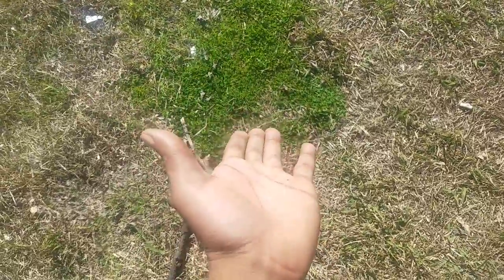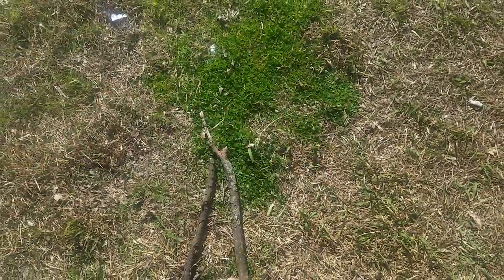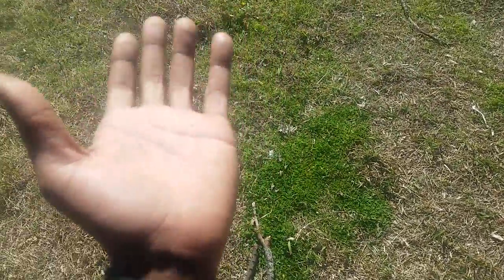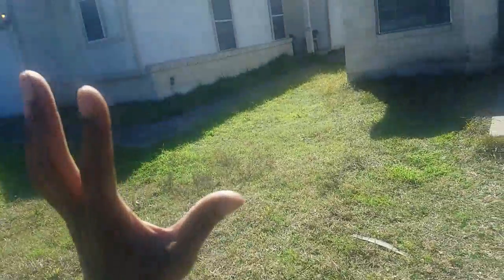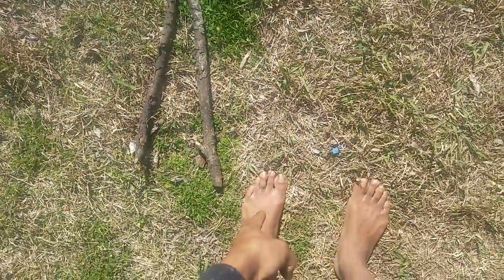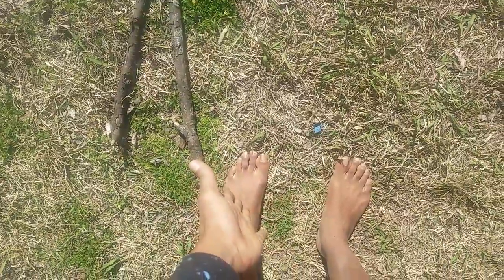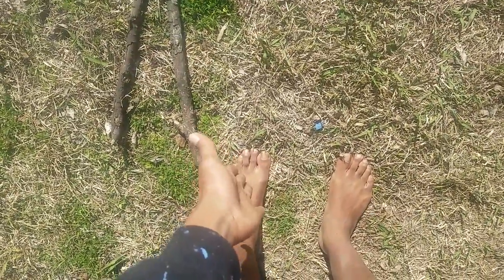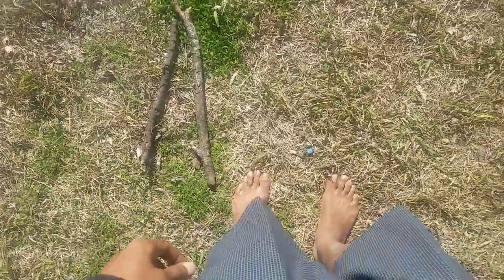The Relation Between The Mother "+" Battery Earth And The Human "I" Conduit.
What to do about plastic and rubber residue, a deep look at electromagnetic relationships between humans and the Earth.